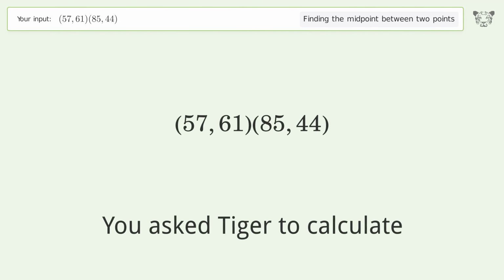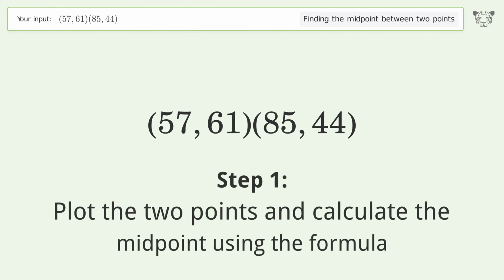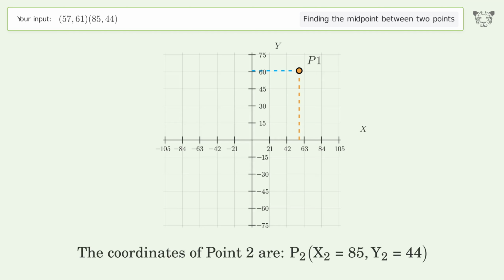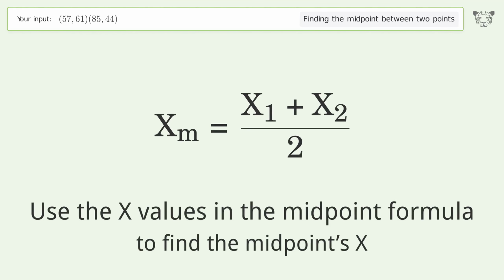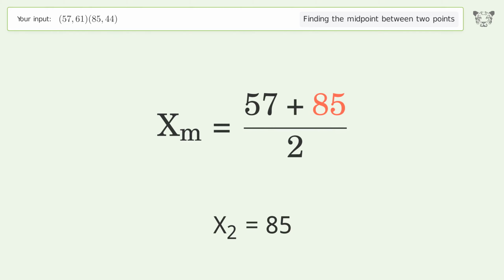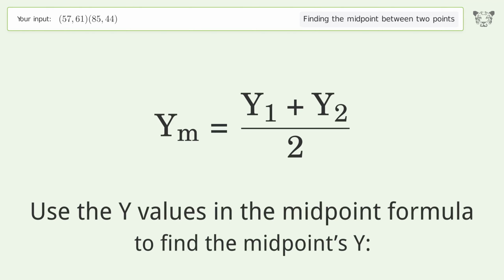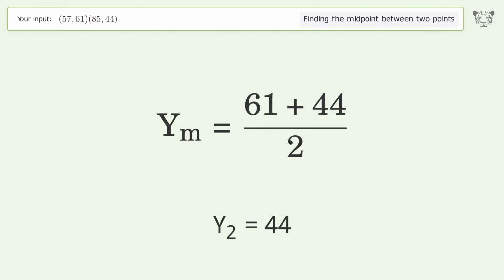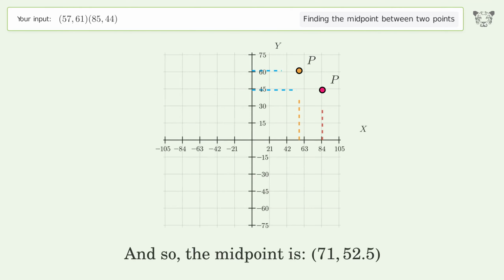Find the midpoint between two points p1 (57,61) and p2 (85,44): Step-by-Step Video Solution